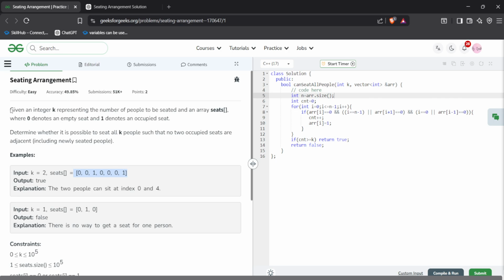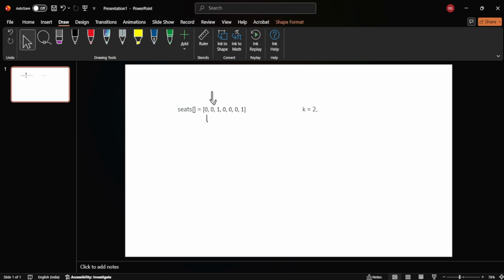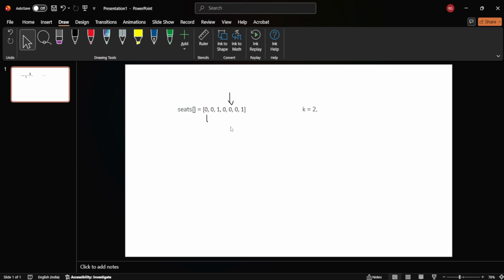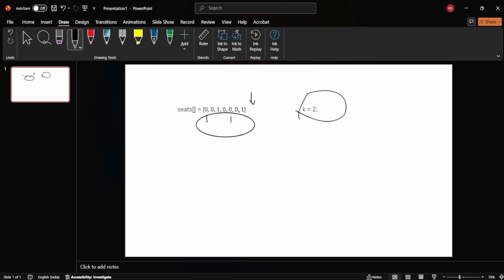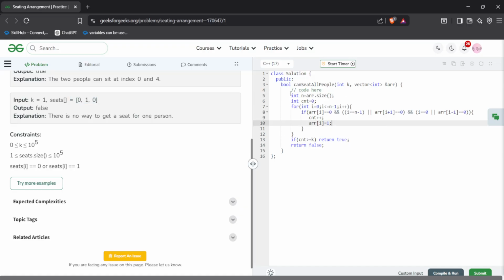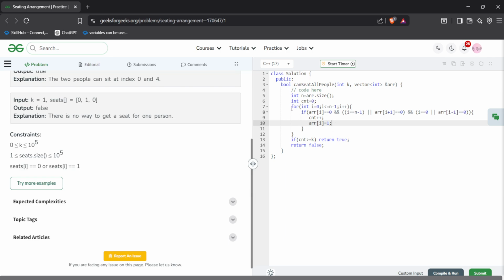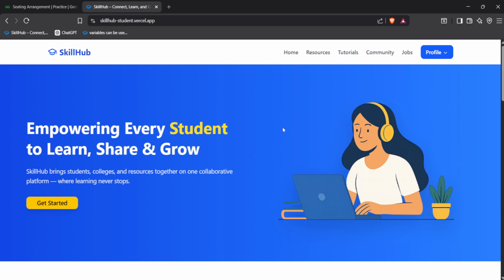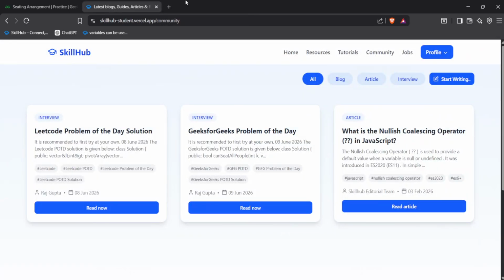Seating Arrangement | GFG POTD Solution | Greedy Approach Explained GeeksforGeeks Problem of the Day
In this video, we solve the GeeksforGeeks Problem of the Day (POTD): Seating Arrangement.

🔹 Problem: Given a seating arrangement where some seats are already occupied, determine whether it is possible to seat all k people such that no two occupied seats are adjacent.

✅ Greedy Approach Explained Step by Step
✅ Intuition and Dry Run
✅ C++ Solution

Problem Highlights:
• Easy Difficulty
• Array + Greedy Technique
• Frequently Asked Interview Pattern